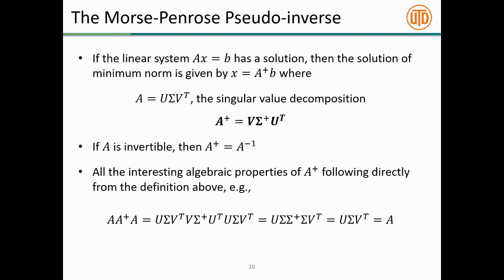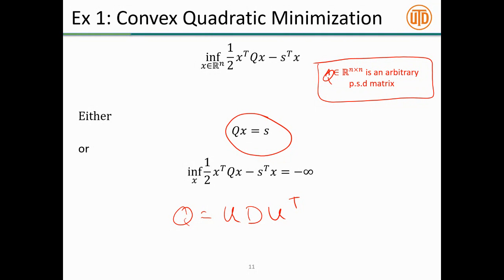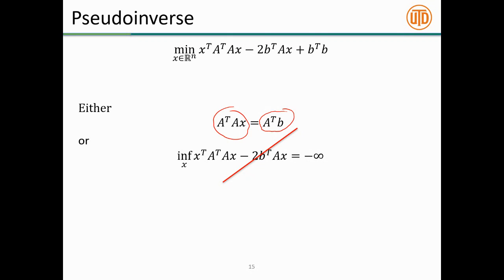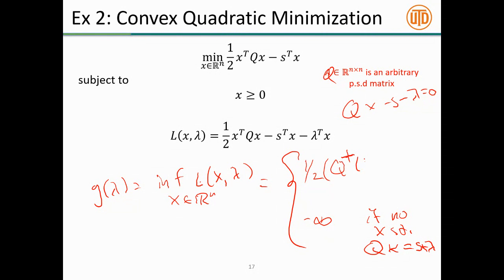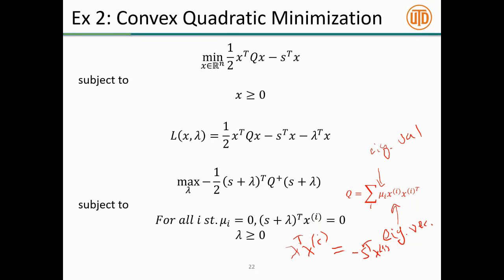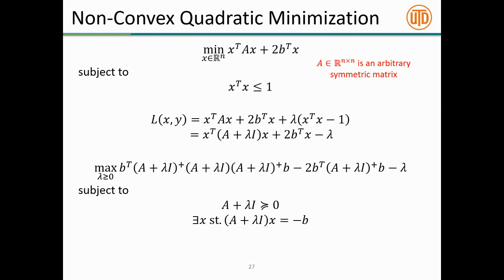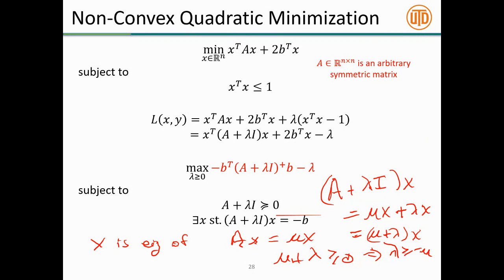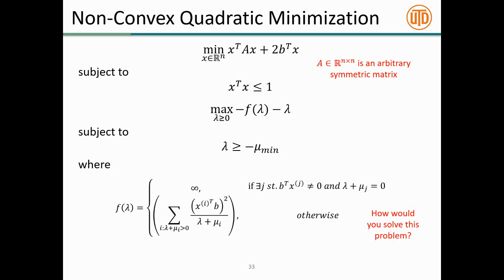svd part 2